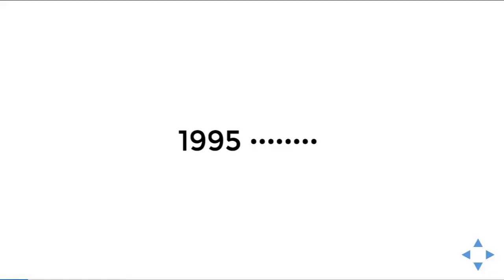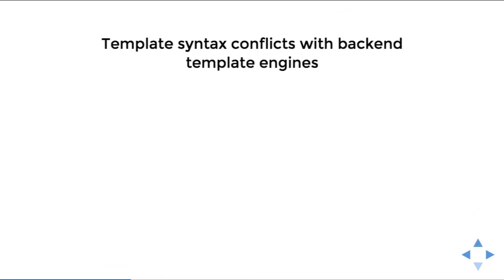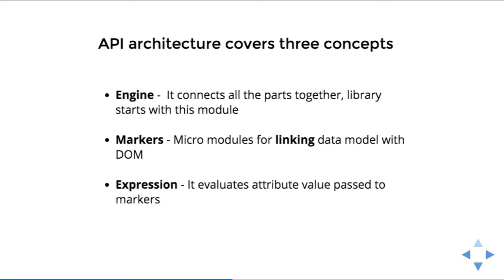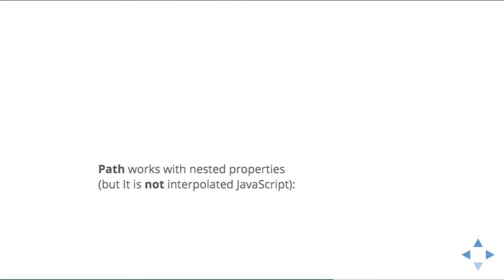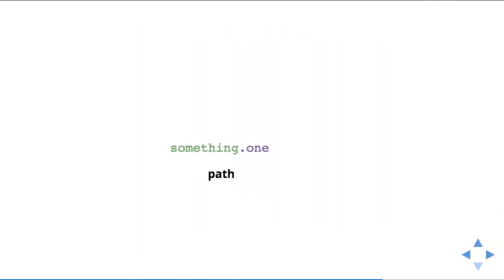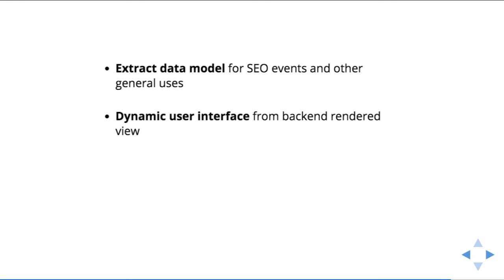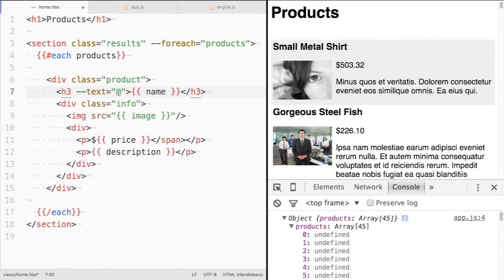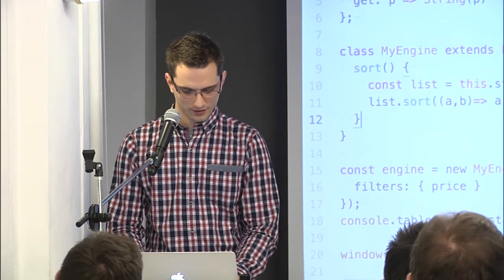Dominik Lubański: Introduction to Linked HTML library [EN] - 2015-11-18 - WarsawJS #15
Although we like to work with SPA's etc., most websites are still created with server side frameworks. I will tell You a short story about how to deal with them in whole new way!

WarsawJS #15 spotkanie:
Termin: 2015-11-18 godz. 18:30